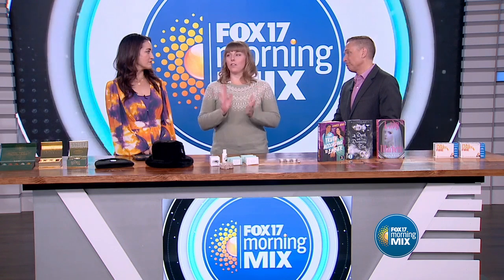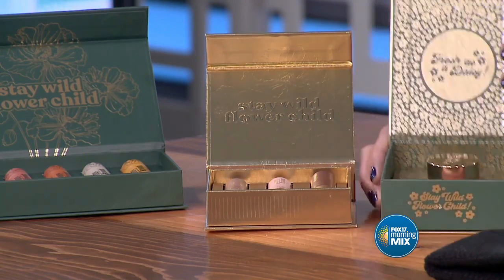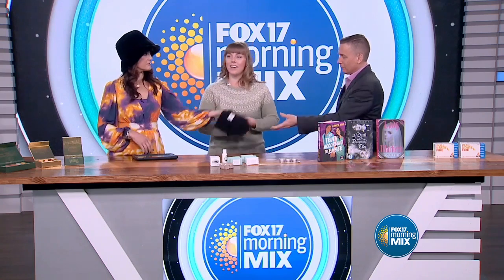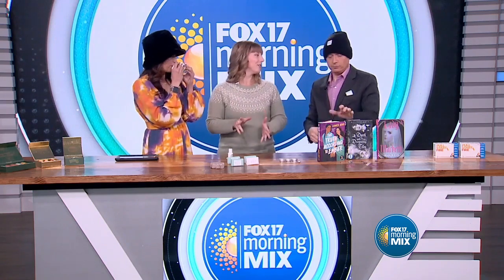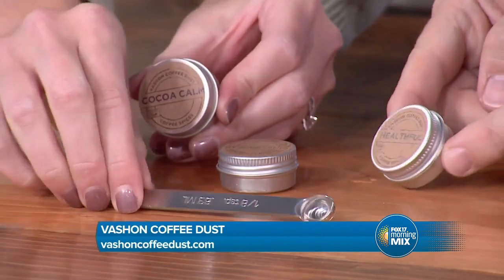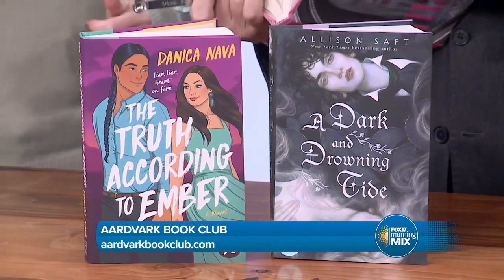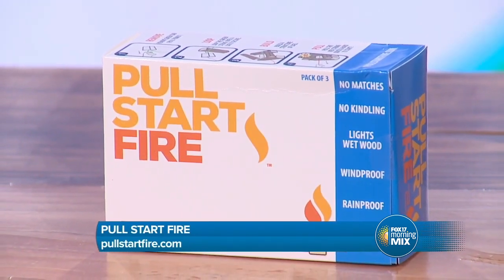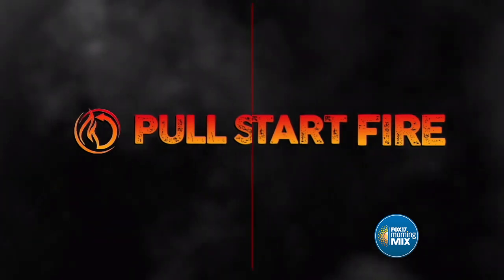Cozy fall essentials to add some "hygge" to your life